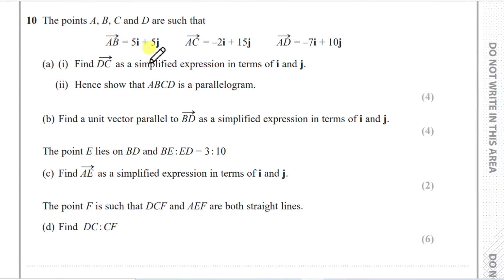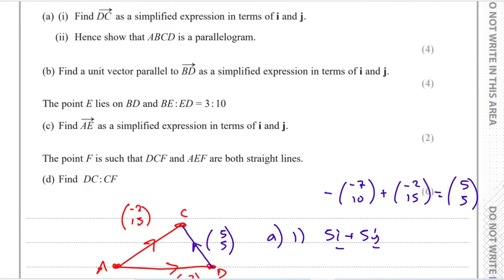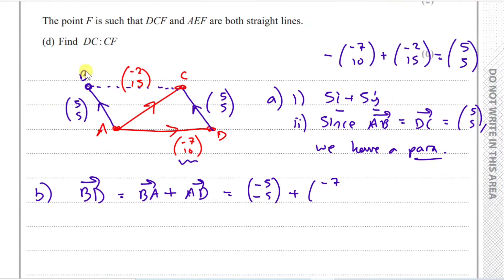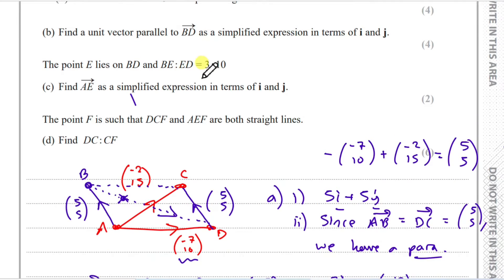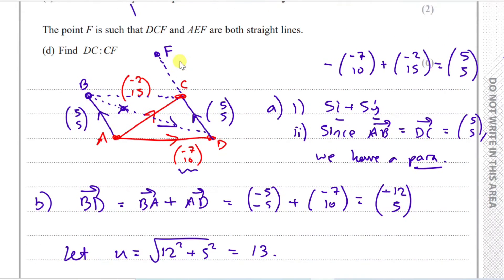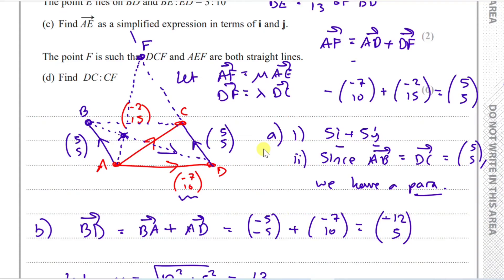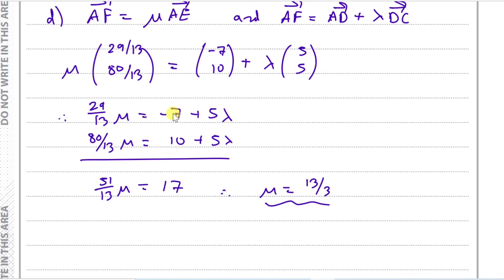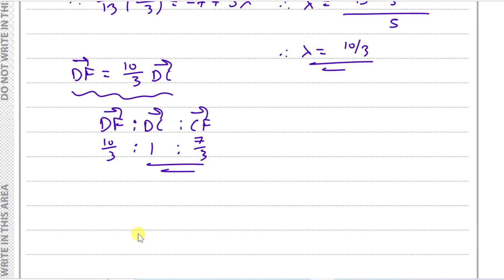Vectors: Hard Exam Problem | IGCSE Further Pure Maths